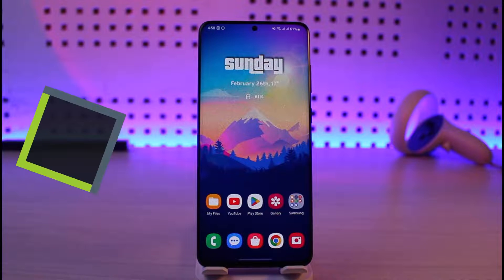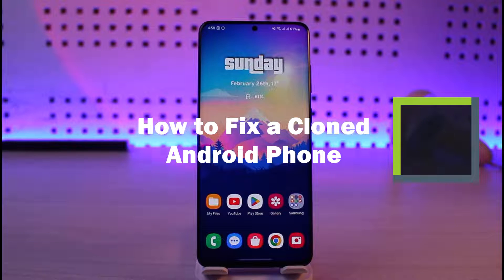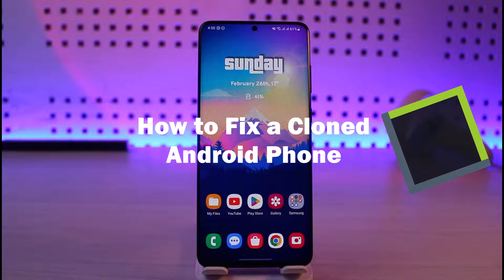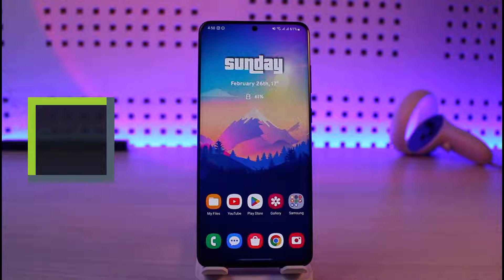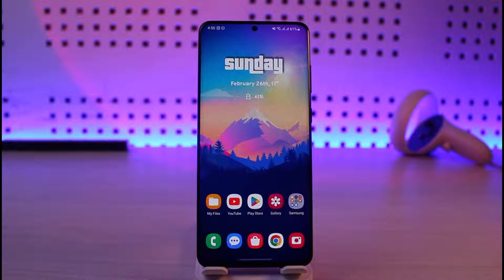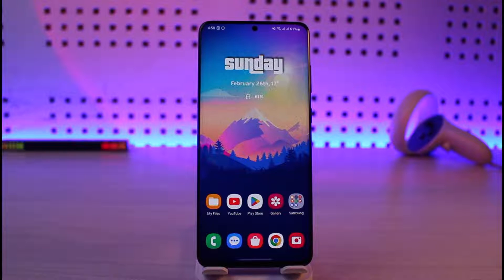How to Fix a Cloned Android Phone !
In this video, I will show you how to fix a cloned Android phone and utilize its maximum potential.

~ Chapters:
0:00 Introduction
0:13 What the Issue Is
0:25 Can You Fix a Cloned Phone?
0:58 Conclusion